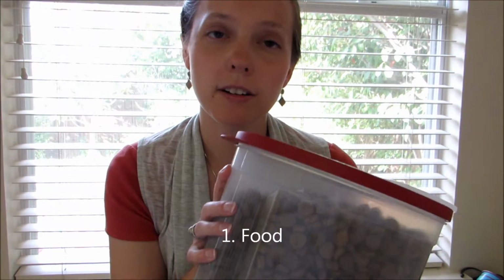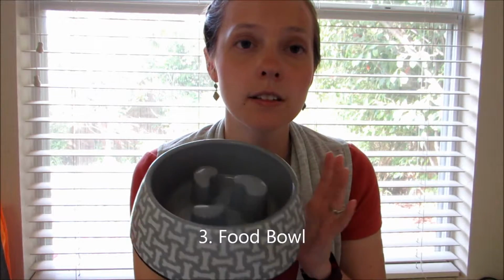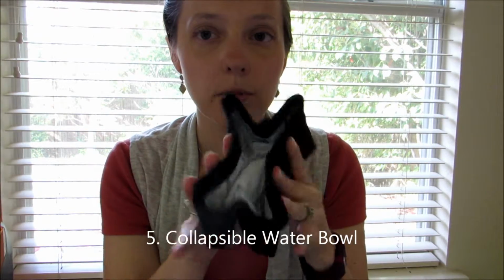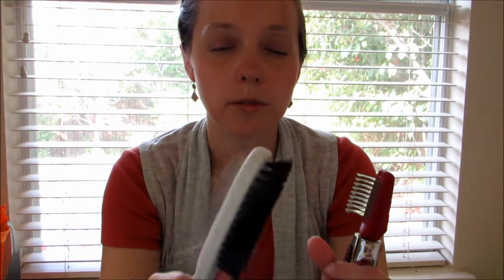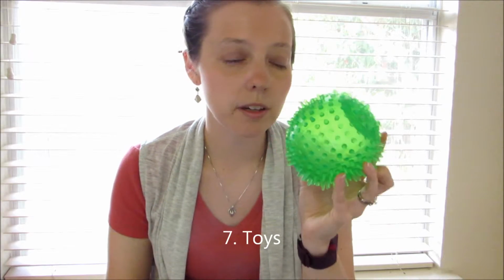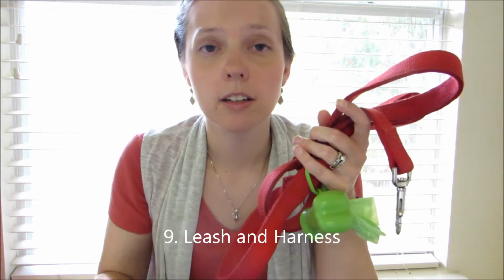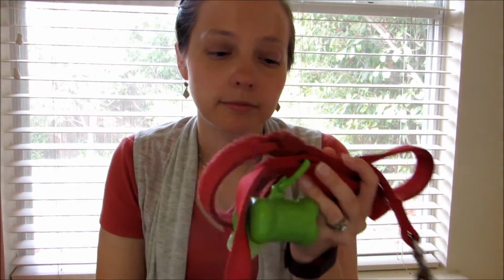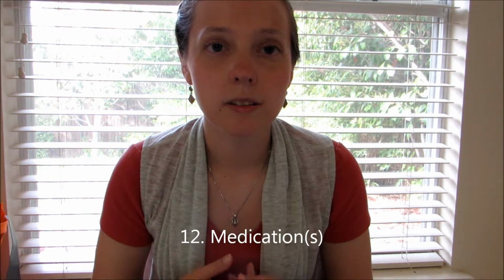Travel Essentials For Your Dog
Here's a video on what I consider to be my essentials for when I'm traveling with Vixen! Let me know what your travel essentials are in the comments below.

MUSIC